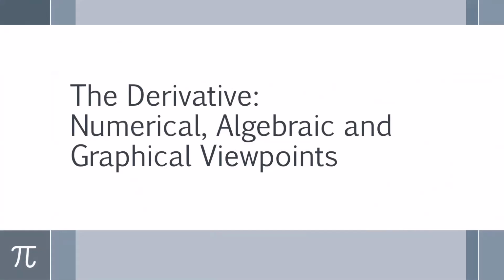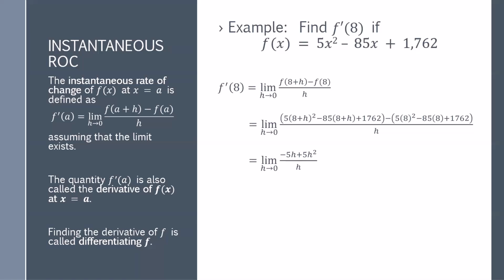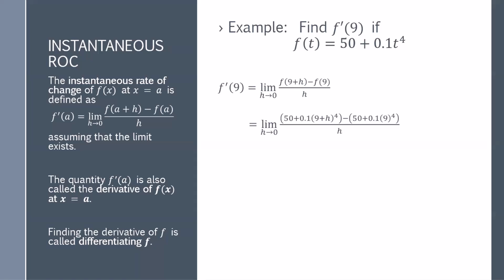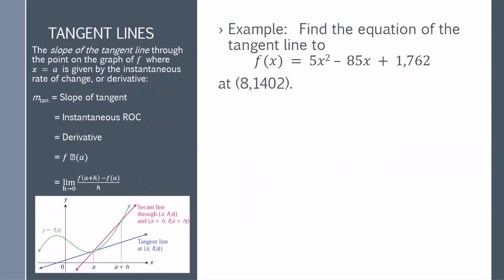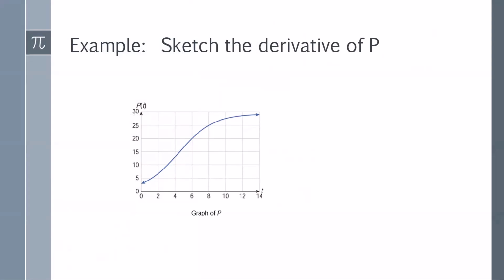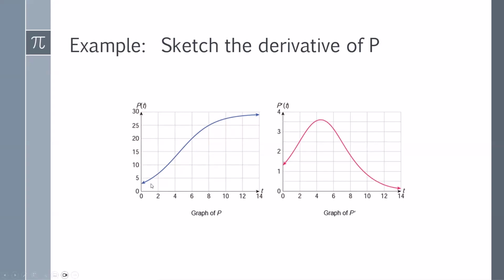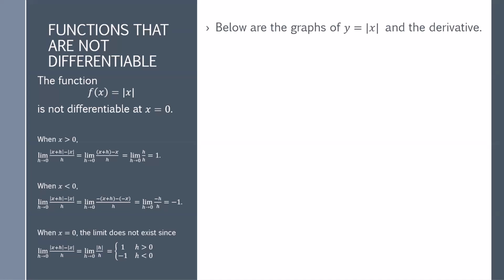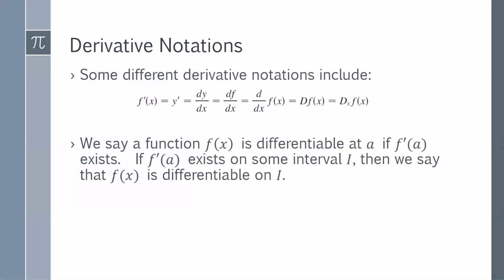The Derivative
In this video we will introduce the limit notation of the derivative and discuss its alternate names and notations.